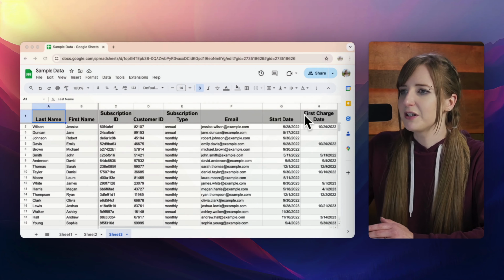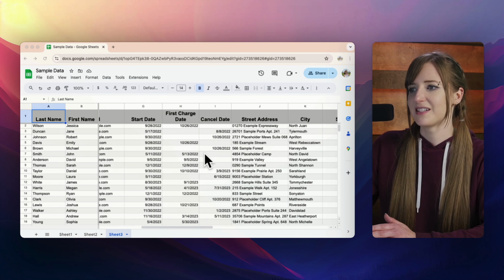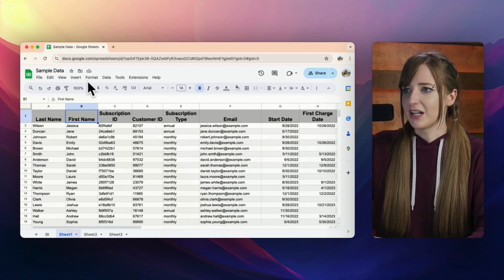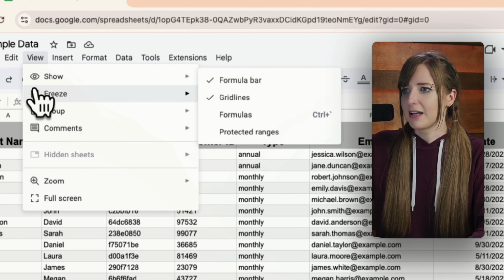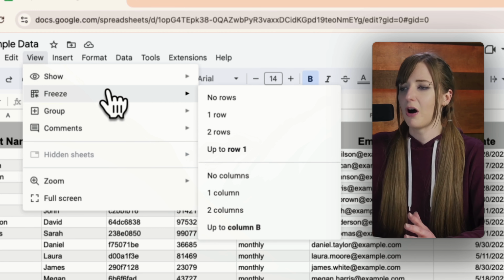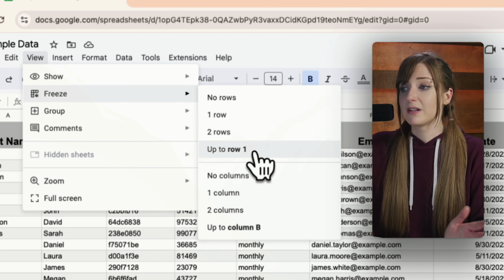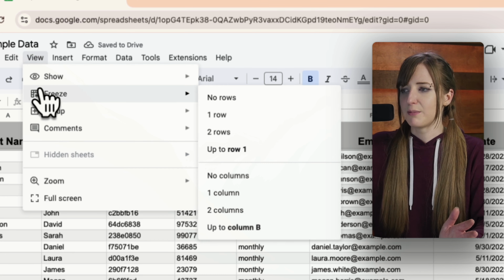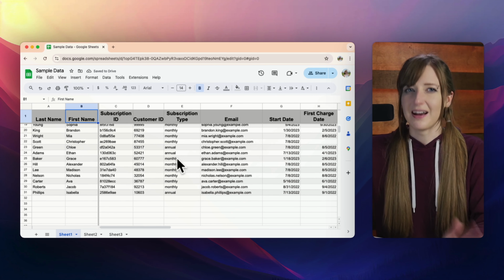How to Freeze Rows and Columns in Google Sheets (Lock to Prevent Scrolling)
Easy guide to freezing rows and columns so that they stay in place when you scroll!

ABOUT US ➡︎ Marketing For Normal People was created by Logan and Sarah Crockett to help make digital marketing and the technology behind it fun and easy for anyone to understand. Grow an audience. Sell your work. Create systems to put it on autopilot.

OUR GEAR ➡︎ See what gear we use for YouTube + our business

ABOUT THIS VIDEO:

In this quick tutorial, Sarah from Marketing For Normal People walks you through how to freeze rows and columns in Google Sheets, making for a sticky header and some constantly visible columns. Freezing these elements allows you to keep important headers and labels visible while you scroll, making your data easier to see. With just a few clicks, Sarah demonstrates the simple steps for freezing rows and columns to stay organized in your spreadsheets.

Go make something amazing.